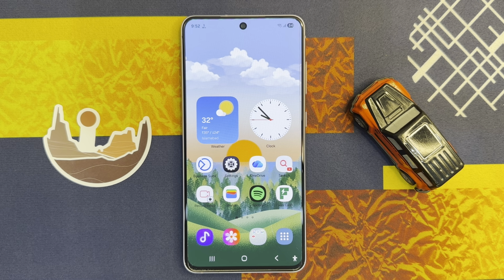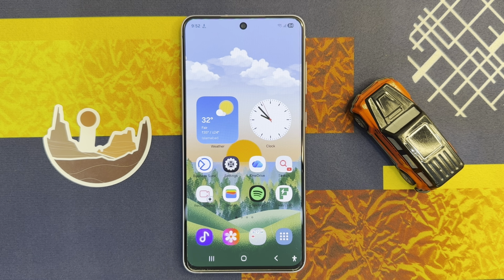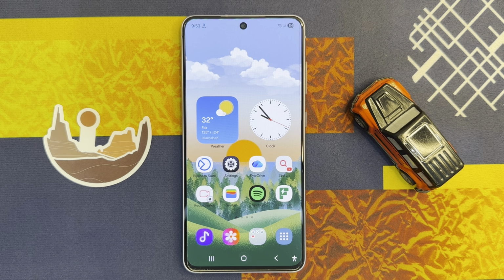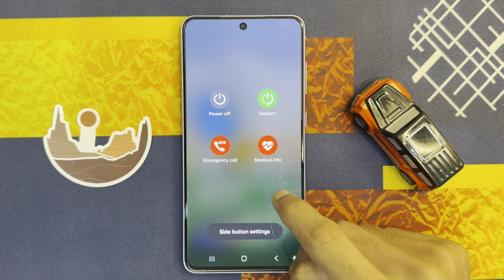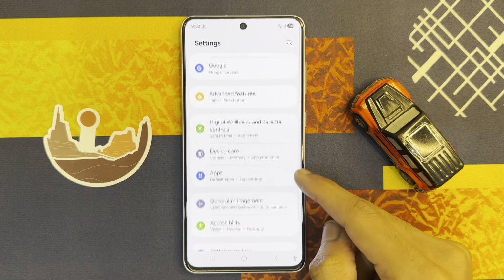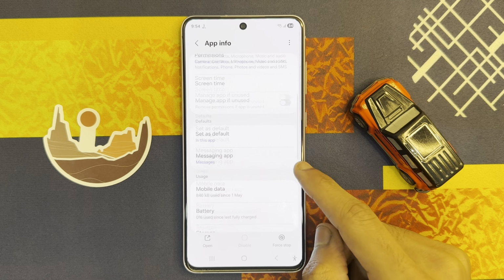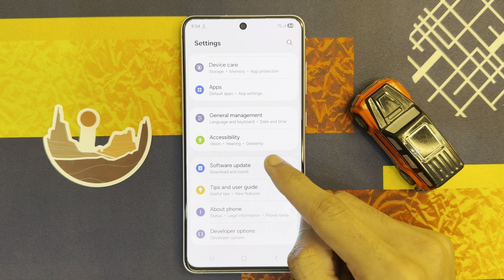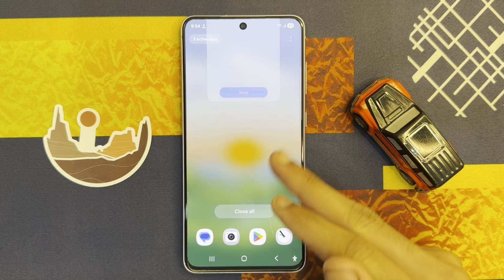How to fix Samsung S23 Ultra wont send MMS messeages (2026)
How to fix Samsung S23 Ultra wont send MMS messeages